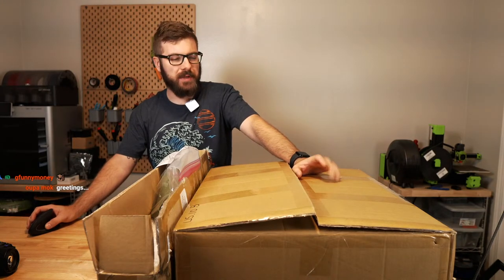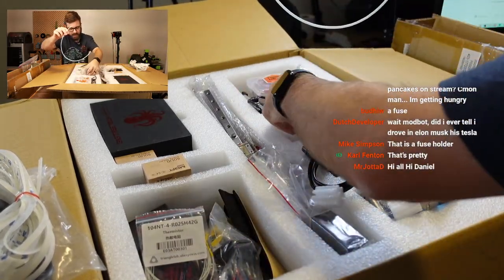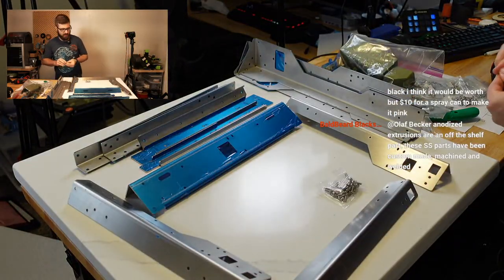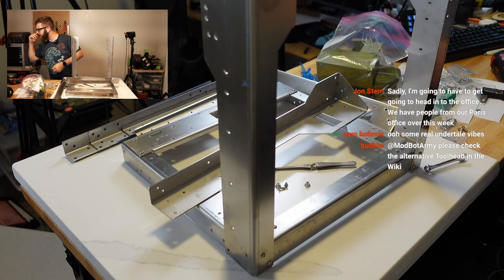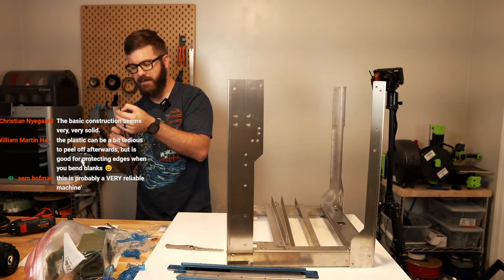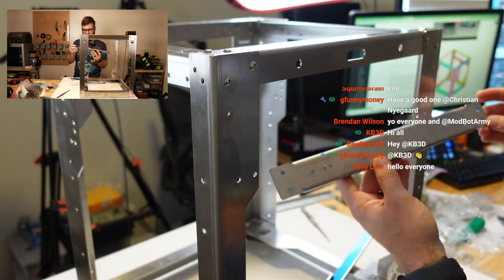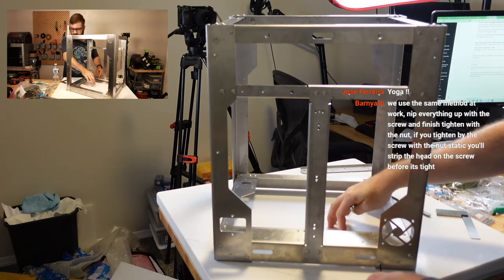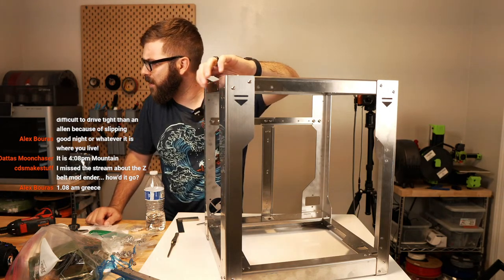SecKit Cube CoreXY 3d Printer Build Part 1: Unboxing & Frame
In todays stream we will get the SecKit Cube Kit unboxed and begin the assembly. The Cube is the latest CoreXY printer from SecKit and is primarily made up of sheet metal and aluminum. 3 Point Bed tramming, fully enclosed CoreXY, and heated chamber have me very excited for this build.

Follow Me On Other Platforms To Stay Up To Date:
YouTube (Main Channel):

Streaming Gear:
2 x C920 Webcams (Top & Side Cam):
Panasonic G7 (Face Cam):
Sony A6400 (Mobile Cam):
Secondary Capture Card:
El Gato Stream Deck:
Rode Wireless Go Mic:
Monitor Mounts:
Camera Mounts:
Light Panels: